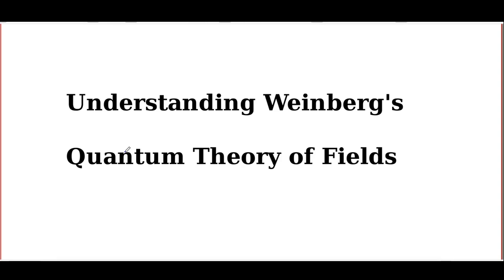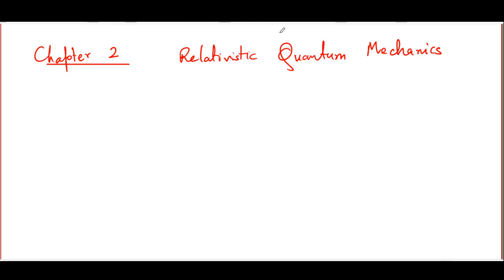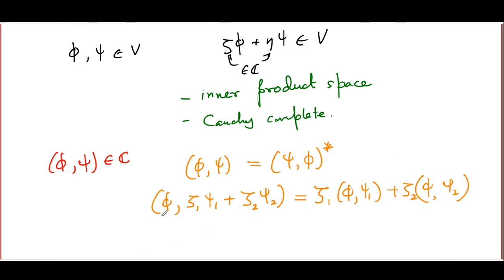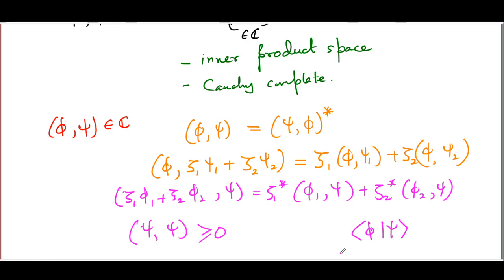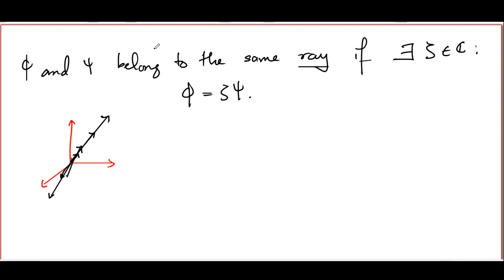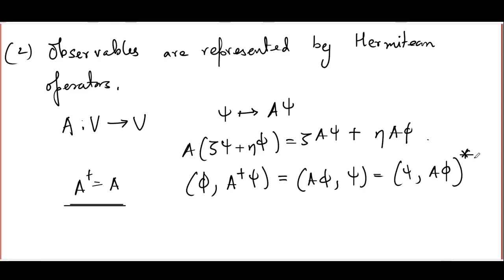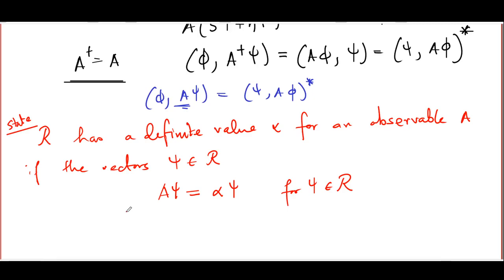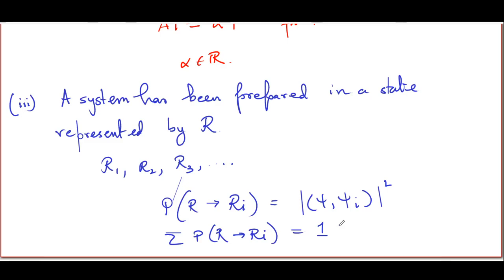QFT a la Weinberg - Lec 01A